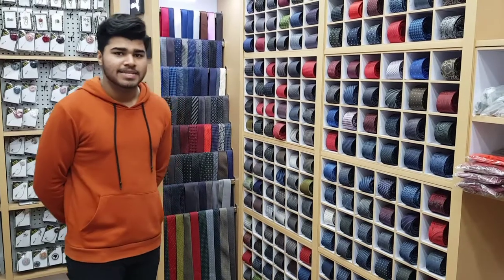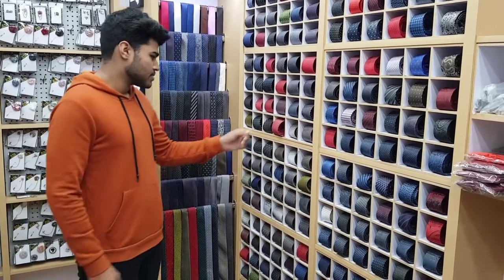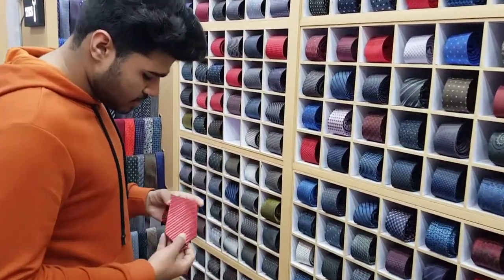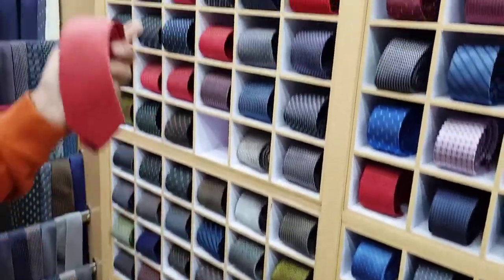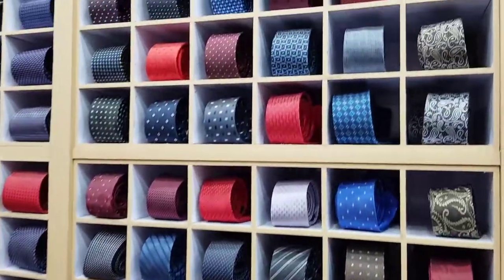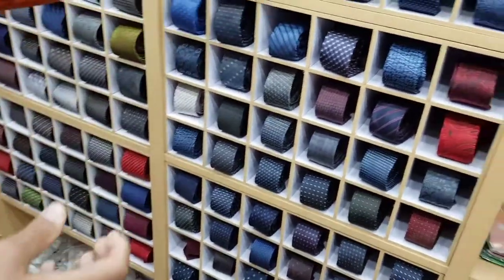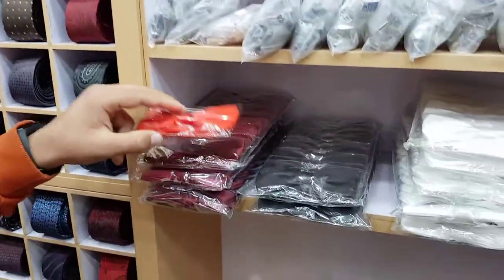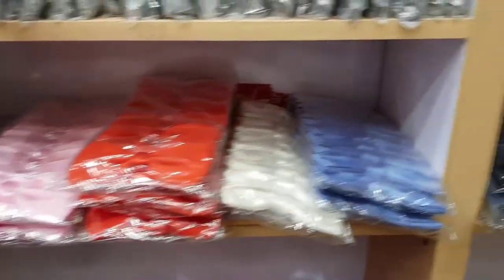SAIGON TIES COLLECTION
Saigon,
We are a Pakistan based brand and we deal in the products related to Men Fashion. The products are mainly imported from abroad. We deal in Cufflinks, Bowties, Neckties, Brooches, lapel pins, etc.